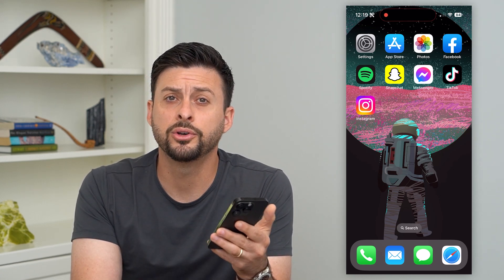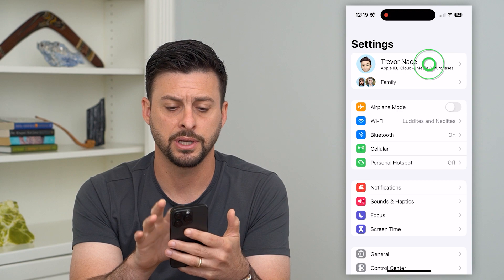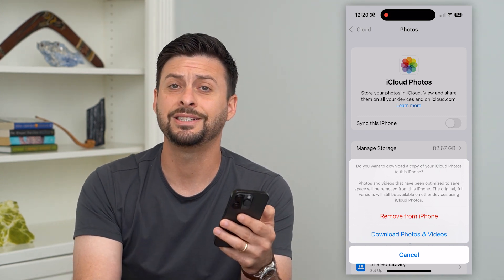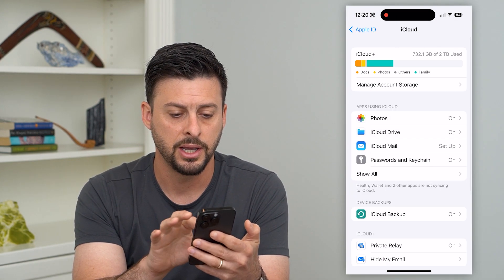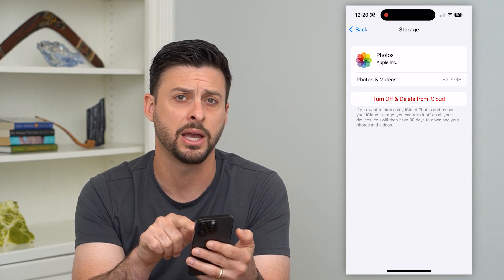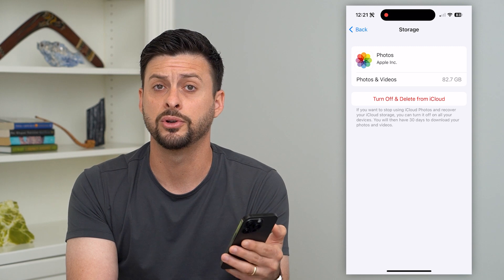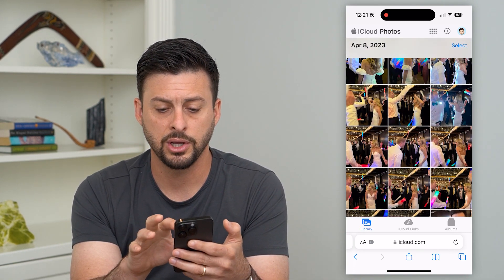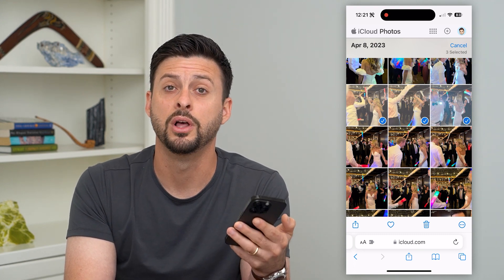How To Delete All Photos From iCloud On iPhone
Let's remove all of the photos stored on your iCloud using your iPhone and keep them on your iPhone.